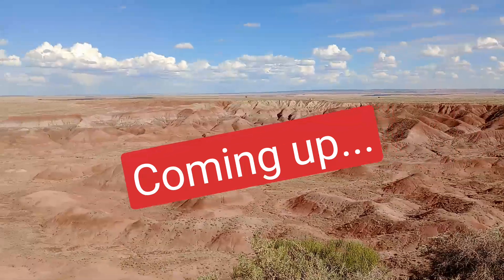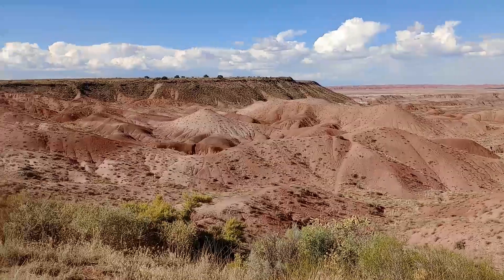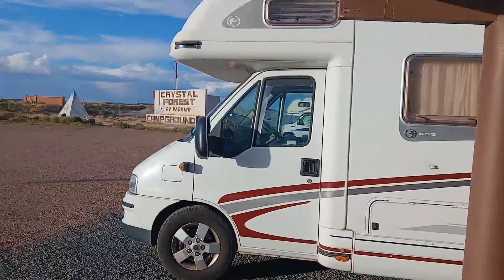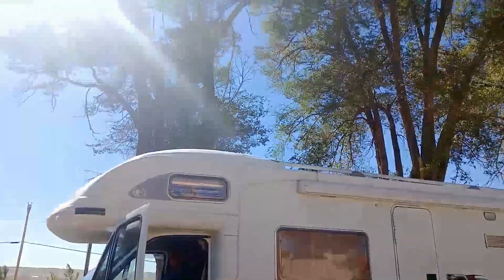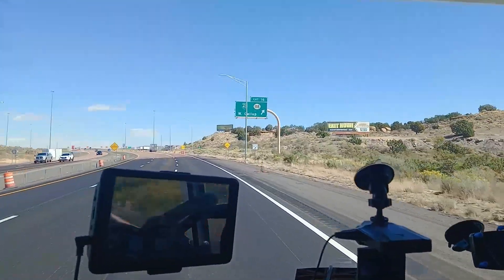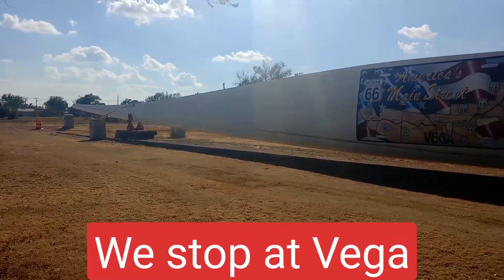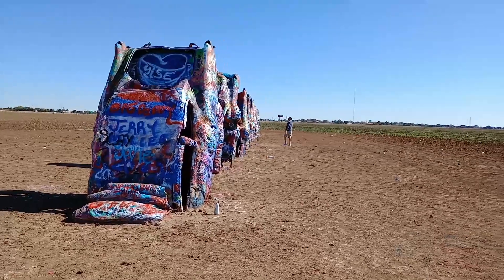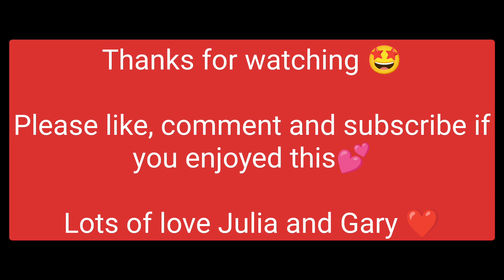Route 66 TEXAS & NEW MEXICO Best Roadside Attractions 🇺🇲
We're on Route 66, the most famous Roadtrip in America.

In this episode we're in the Petrified Forest National Park, which includes the beautiful Painted Desert. We travel in New Mexico on Route 66 and then into Texas.

We visit the infamous Cadillac Ranch in Amarillo and see the Second Amendment Cowboy.

We also taste some of the best Mexican food in Gallup New Mexico when we go to Jerry's

We're a British couple travelling the States in our UK Registered motorhome, we've travelled over 17, 000 miles since March and are doing the full Route 66 as part of our adventure.